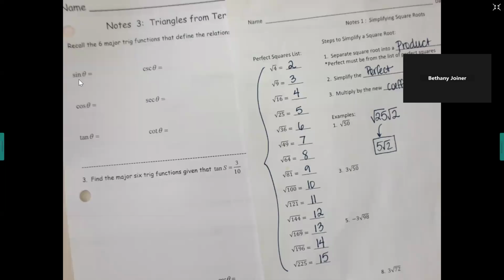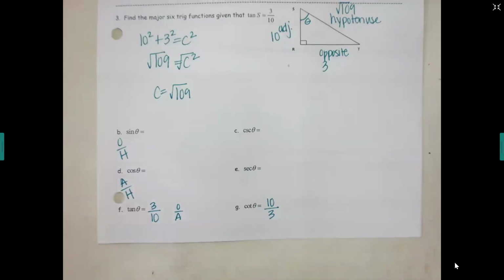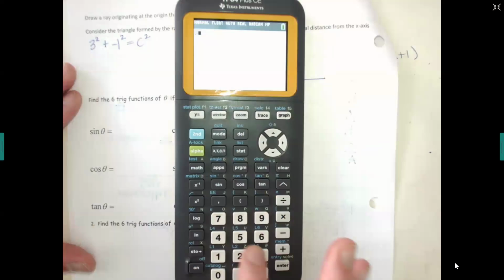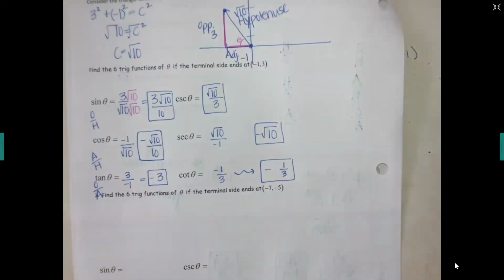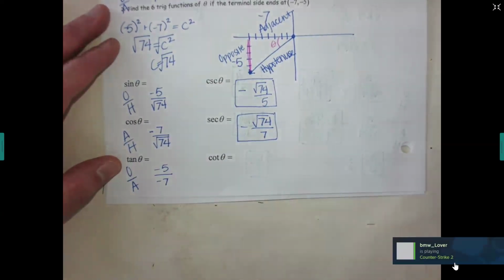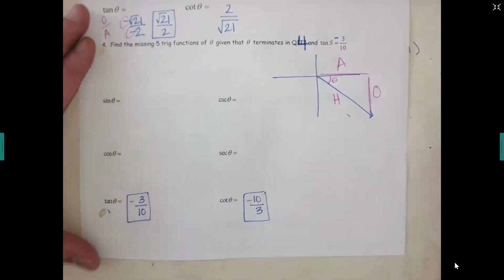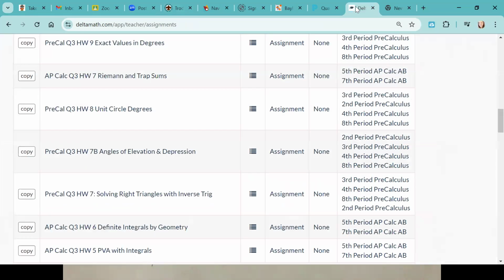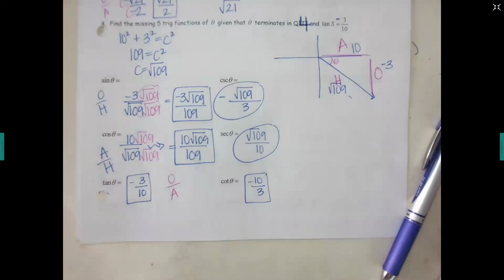PreCal Notes Terminating Ray Trig